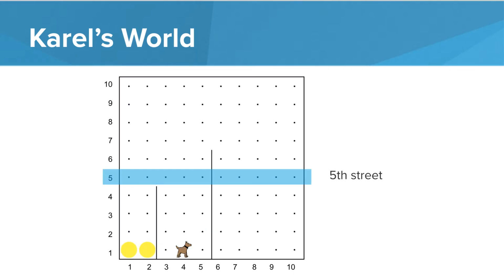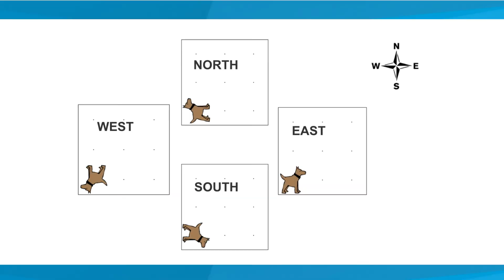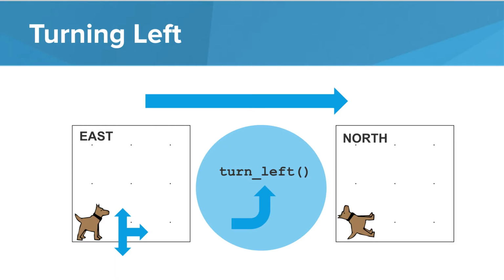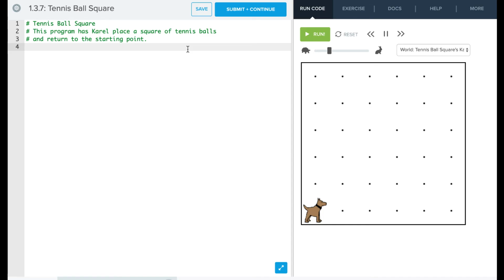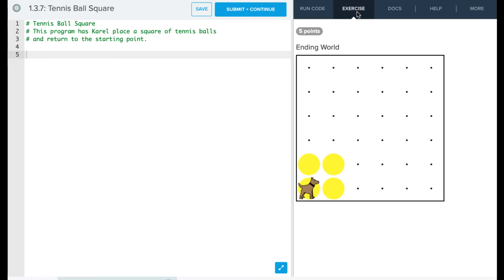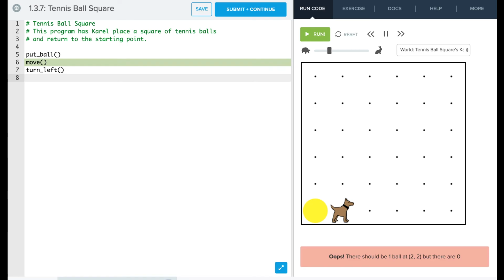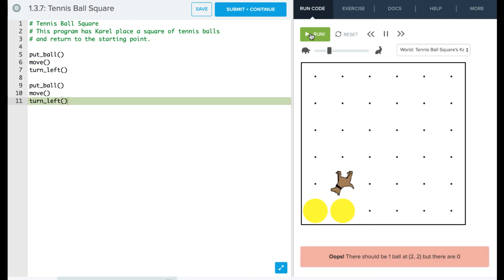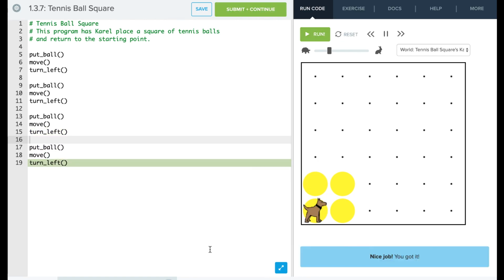Our Second Karel Program - Python